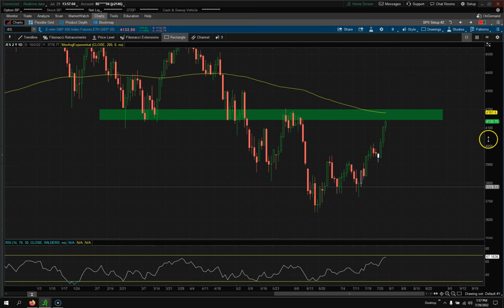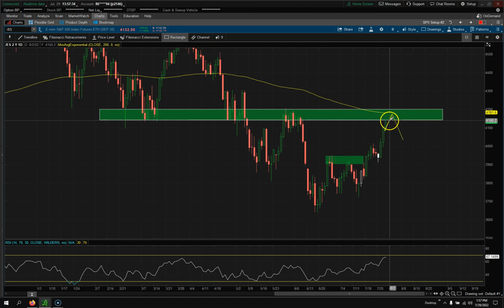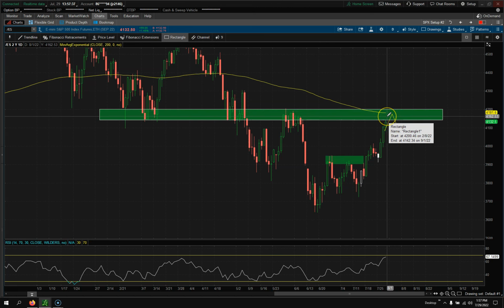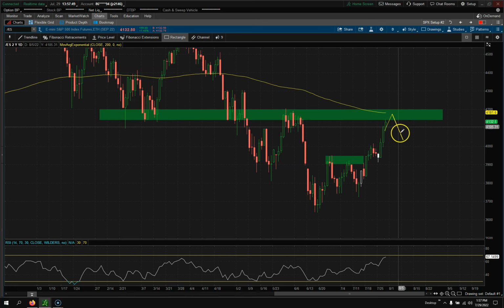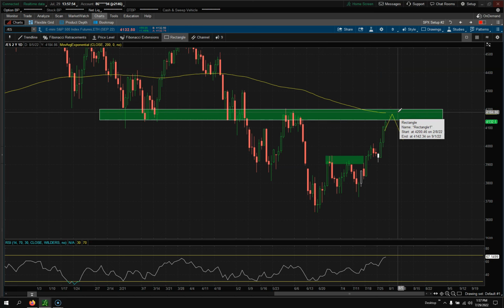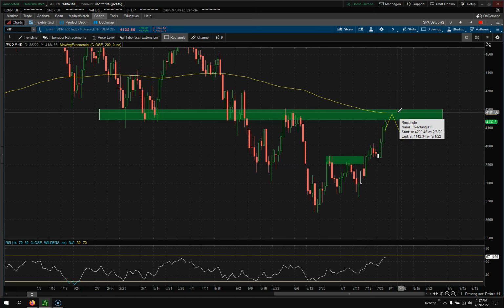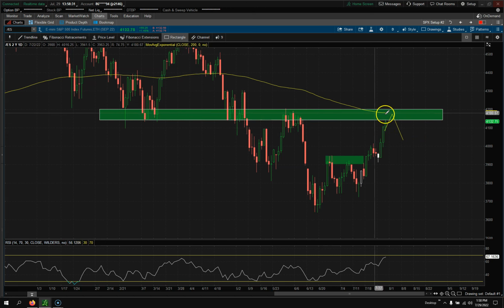Drawing Daily Support & Resistance Zones For The S&P Emini Futures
Drawing Daily Support & Resistance Zones For The S&P Emini Futures. I go over how to draw my support and resistance trade zones on the daily charts and help to explain what to look for when you draw the trade zones. This works for the S&P emini futures and also any other future or stock. Below is a link to my 2 hour trade zones.